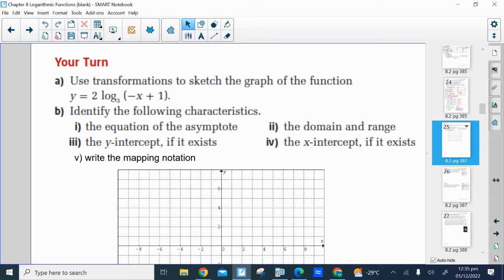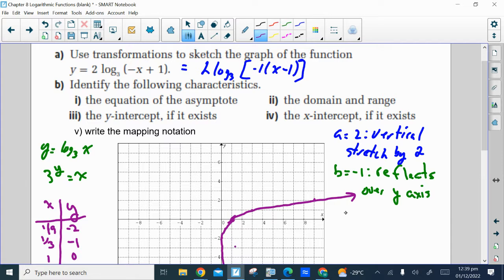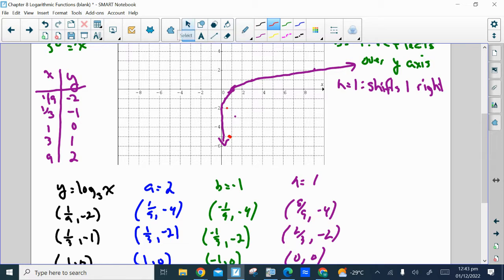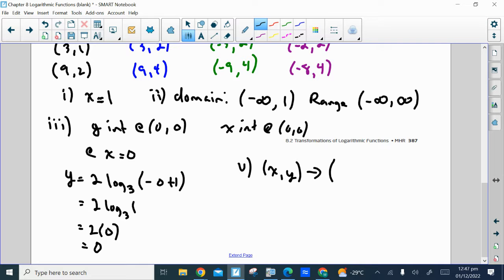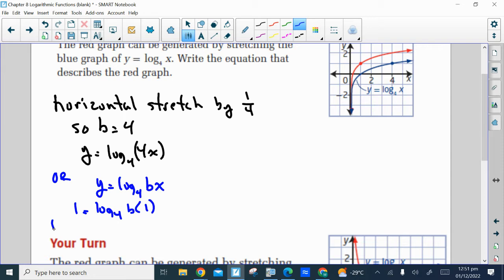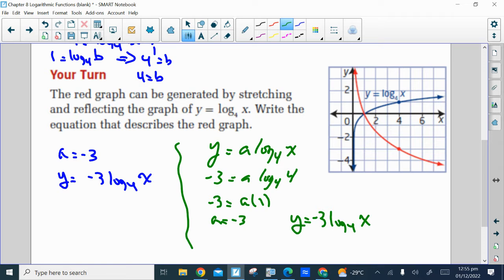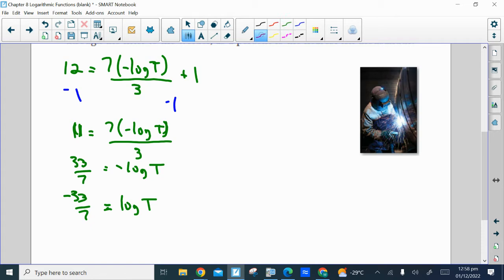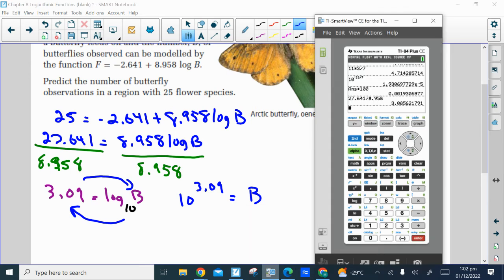Dec 1 Math 30-1 8.2 Part 2